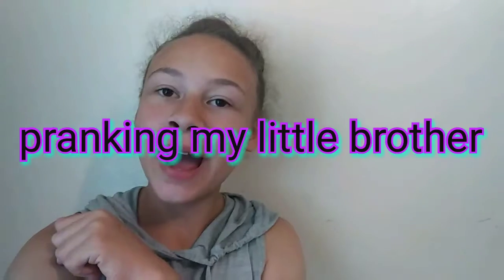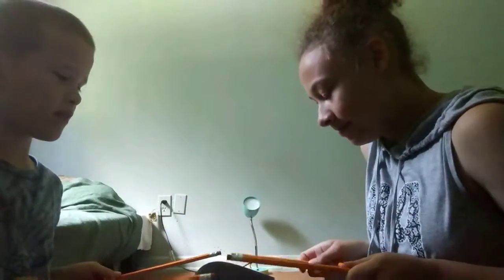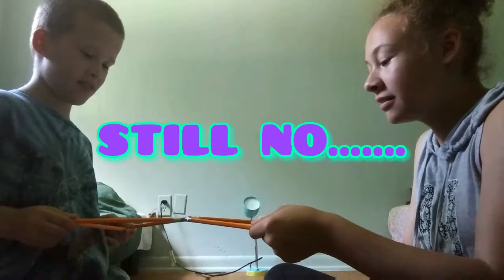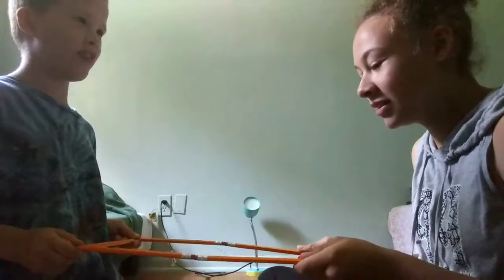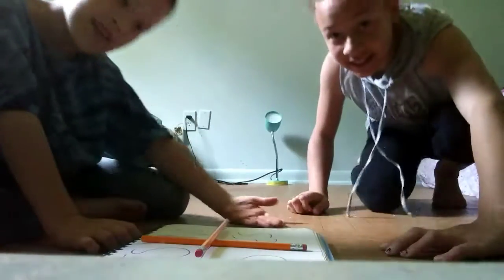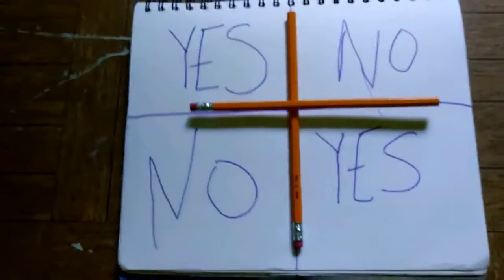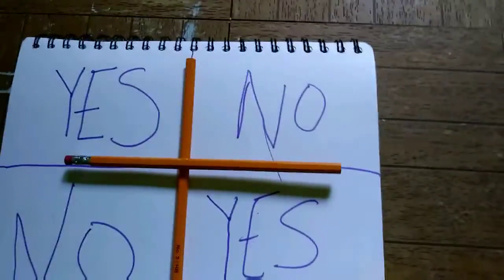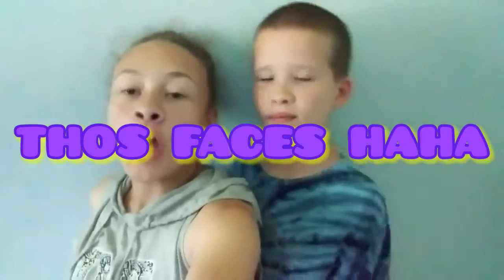prank possessed on brother